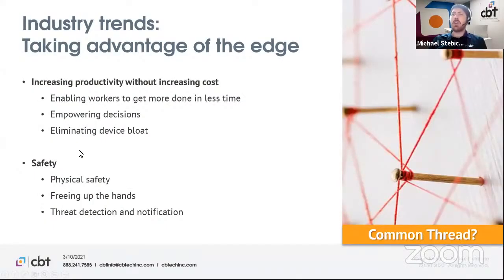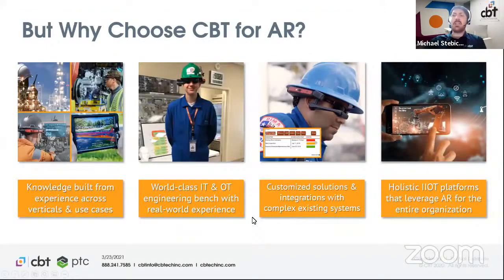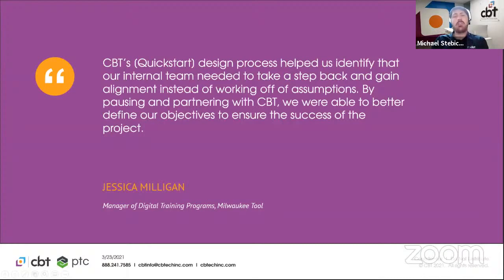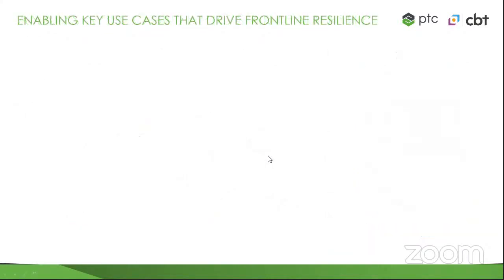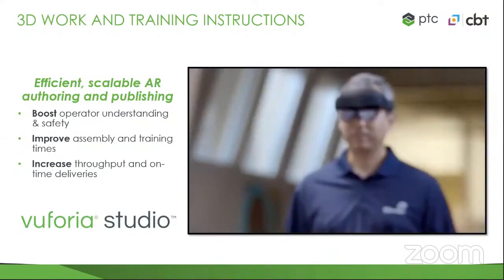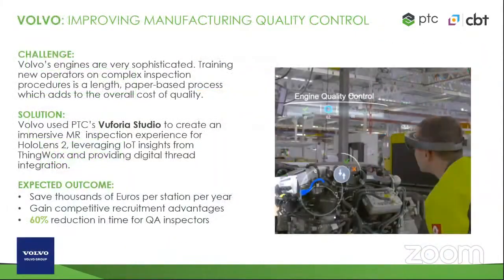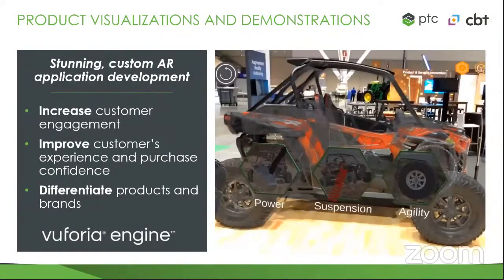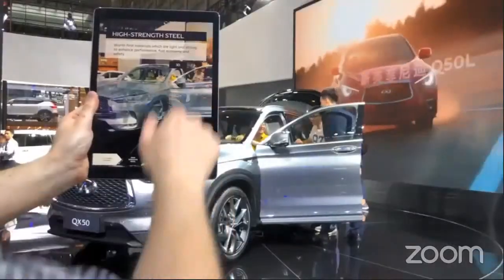Building Platforms for Augmented Reality Success with PTC and CBT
Join CBT and PTC as we delve deeper into the tools that are enabling next generation AR experiences in verticals such as Manufacturing, Service, Oil & Gas, Utilities, Healthcare and more. Augmented reality is a highly visual, interactive method of presenting relevant digital information in the context of the physical environment—connecting employees and improving business outcomes.

In this webinar, AR experts Michael Stebick (CBT) and Alex Keisar (PTC) will explore technologies such as the PTC Vuforia enterprise AR suite and Thingworx IIoT that are being implemented to boost workforce efficiency and safety, improve operational performance, and lower costs across the factory and the field. They'll cover how to get started, best practices and cover some real-world customer examples to show how companies are succeeding with these technologies.